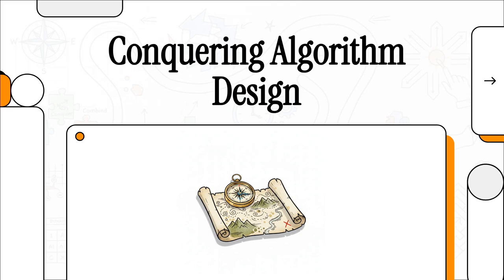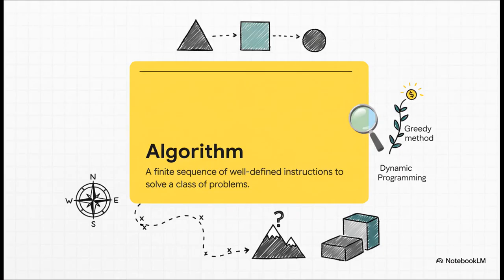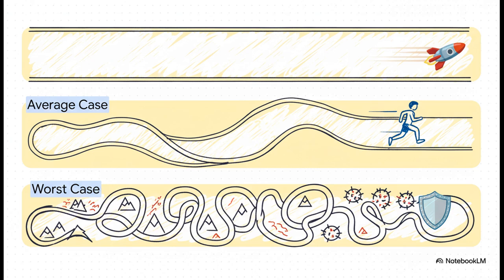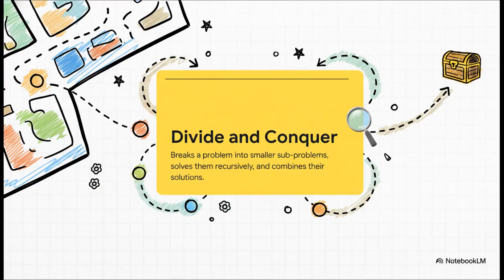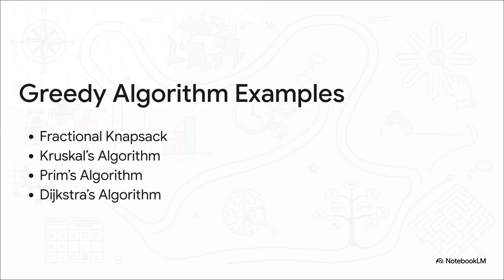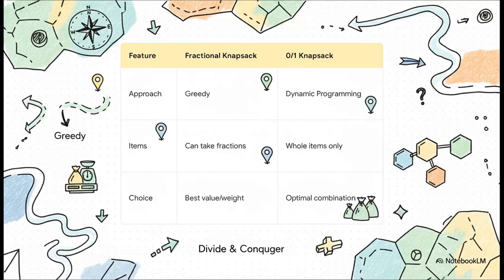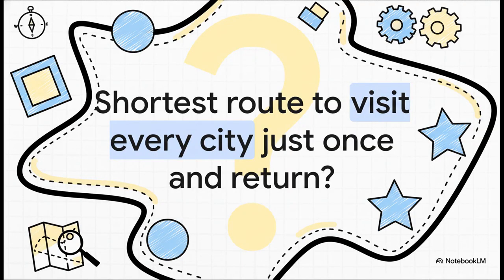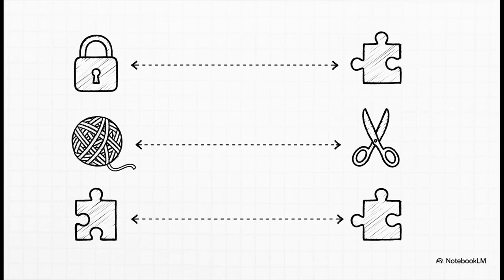Overview of🎓 Design and Analysis of Algorithms (DAA602MJ) | MCA Semester 3 | SPPU University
In this video, we cover the complete syllabus of Design and Analysis of Algorithms (DAA602MJ) as per the Savitribai Phule Pune University (SPPU) MCA Semester 3 curriculum.
This video is helpful for understanding all five units in a simple and conceptual way.

📘 Topics Covered:
Unit 1: Introduction to Algorithms and Asymptotic Analysis
Unit 2: Divide and Conquer (Merge Sort, Quick Sort, etc.)
Unit 3: Greedy Method (Kruskal’s Algorithm, Prim’s Algorithm, etc.)
Unit 4: Dynamic Programming (0/1 Knapsack, Matrix Chain Multiplication, etc.)
Unit 5: Backtracking, Branch & Bound, and NP-Completeness

💡 Key Highlights:

Based on the latest SPPU MCA 2024 Pattern (NEP 2020)

Easy explanations and examples

Useful for university exams and practical understanding

📚 Course Code: DAA602MJ
📅 MCA Semester 3 | SPPU Pune University